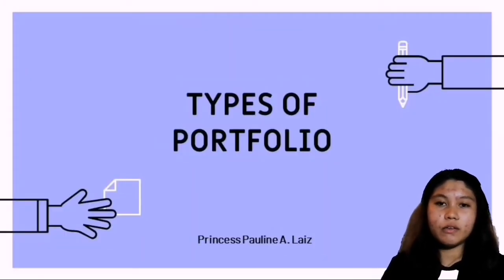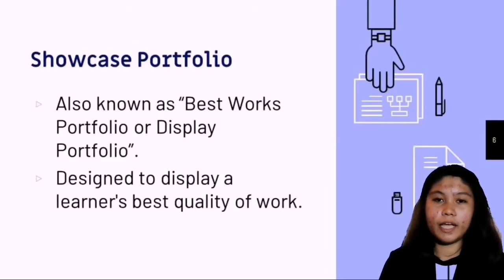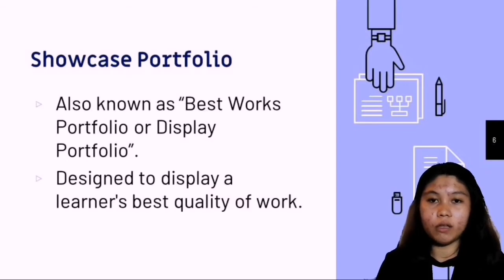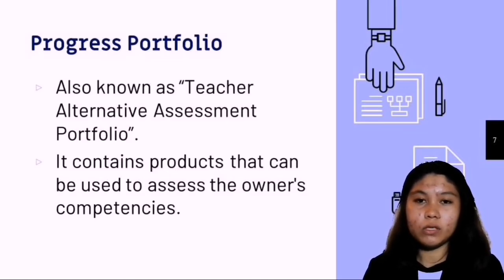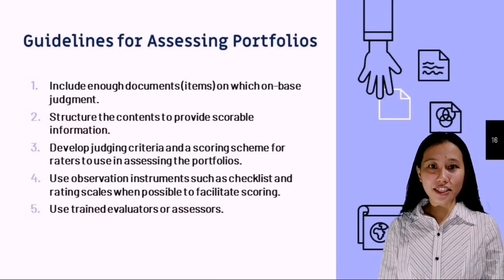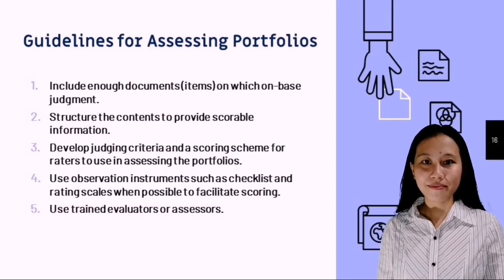Guidelines for Assessing Portfolios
Laiz & Reponte cpe106